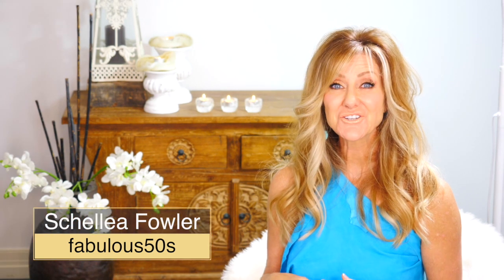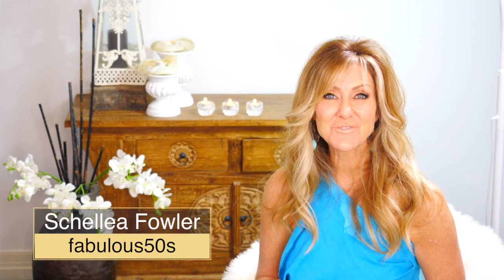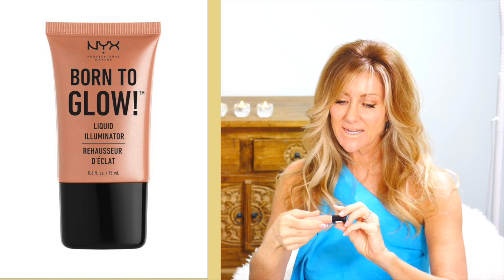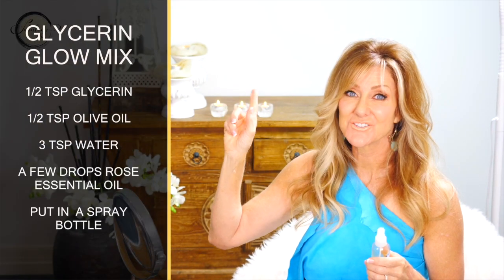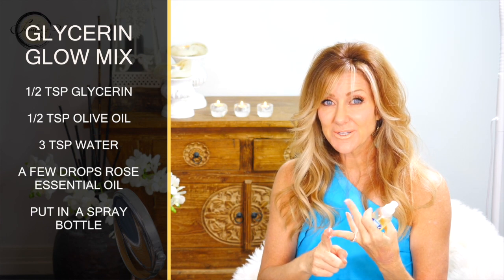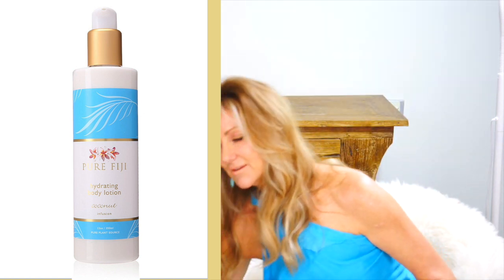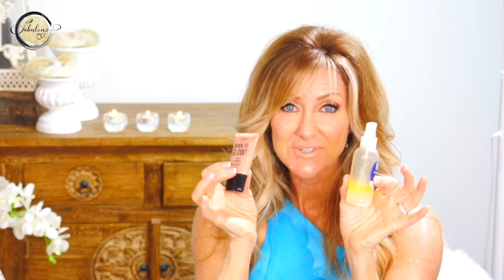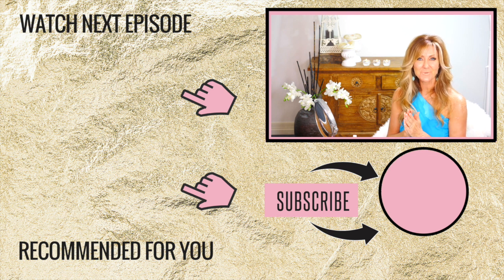How To Get Dewy Glowing Skin Over 50! Affordable | D.I.Y | High End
The most perfect dewy skin and Glow Products to Use On Mature Skin are all listed here…Tried and tested to give a soft, dewy, radiant glow and not a teenage glittery, shimmery sparkle…Because that sparkle makes our fine lines and wrinkles way more noticeable and brings attention to all the wrong places.

Affordable and inexpensive glow products, D.I.Y glow mist to create dewy skin and high end glow products included in the list...

All of the products mentioned give the most perfect glow to mature skin and give the most natural and healthy Dewy highlight and sheen. Included are inexpensive drug store products that work really well to create the perfect glow as well as mid-range and high end products too.

Plus learn to make an affordable, inexpensive, home made dewy skin mist...

Enjoy these perfect glow products for Dewy skin on mature woman and have fun experimenting with all the different combinations.

❤️PRODUCTS MENTIONED

NYX Born to glow liquid illuminator:

ROSE OIL:

MAC strobe cream – Gold light

MAYBELLINE master chrome

JOUER powder highlighter – citrine

MARC JACOBS fantasy dew drops

PURE FIJI HYDRATING LOTION

BEAUTY BLENDER

Airless PUMP BOTTLE

🎨MAKEUP IM WEARING TODAY:
KAT VON D LIPLINER IN KEVVY PEACH NUDE:

MAC LIPTENSITY LIPSTICK BITE O'GEORGIA

MAC LIP GLASS C-THRU:

💌MAIL:
Coffs Harbour
Australia 2450